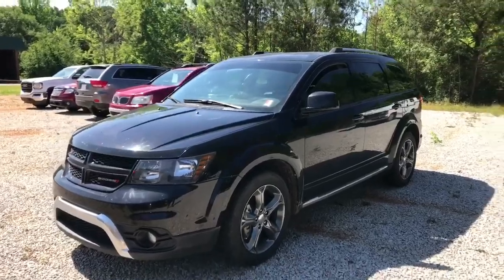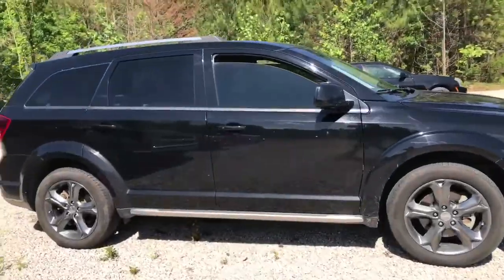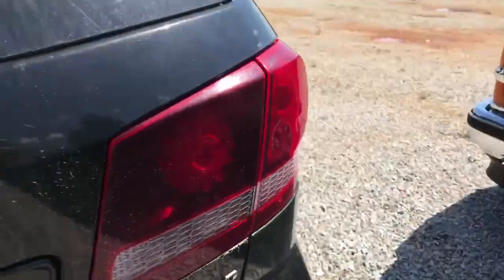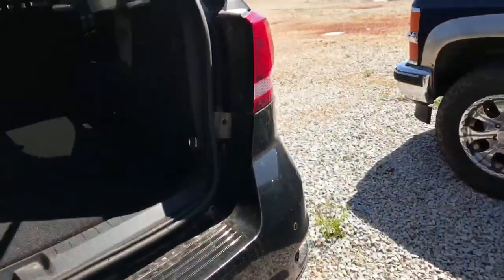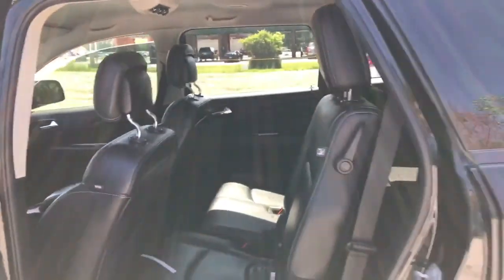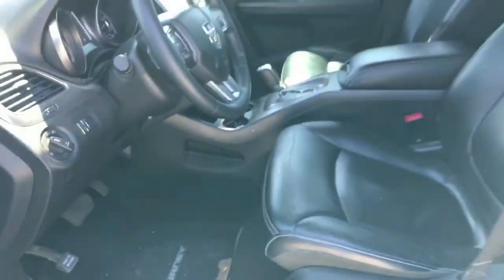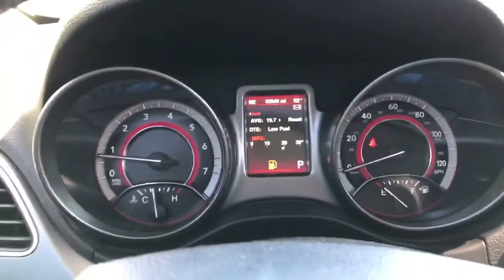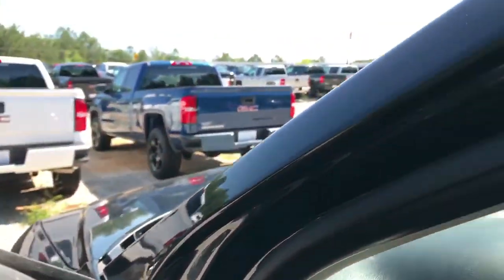2014 doge Journey Crossroad